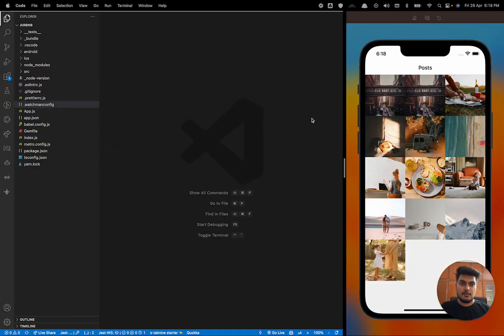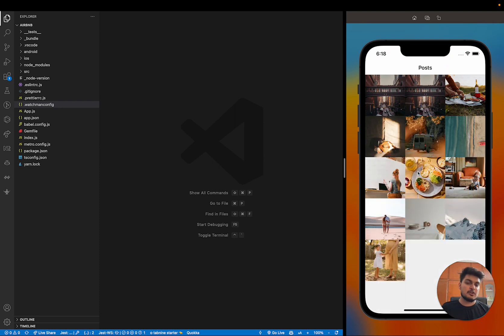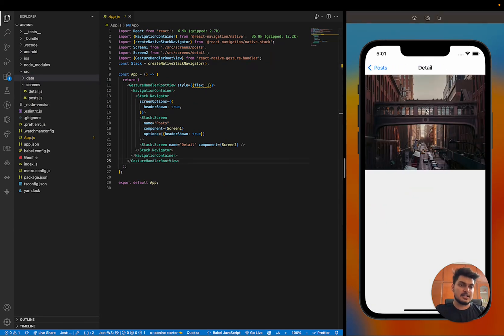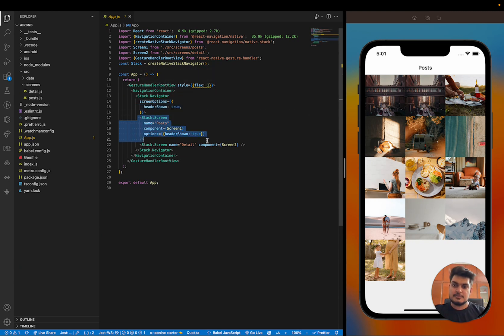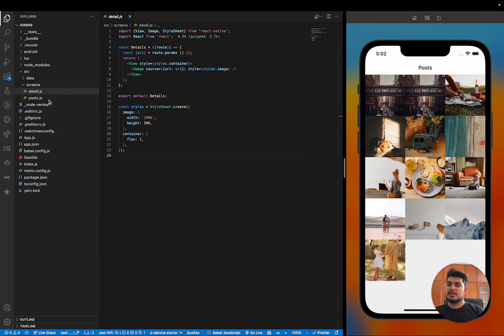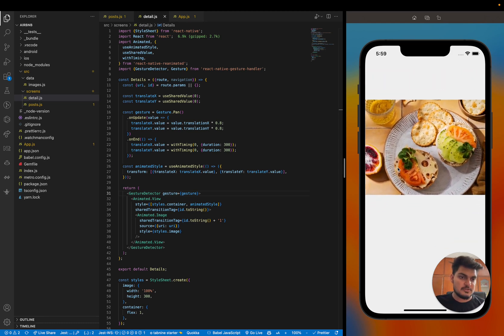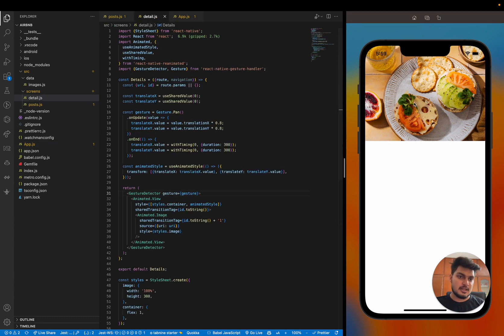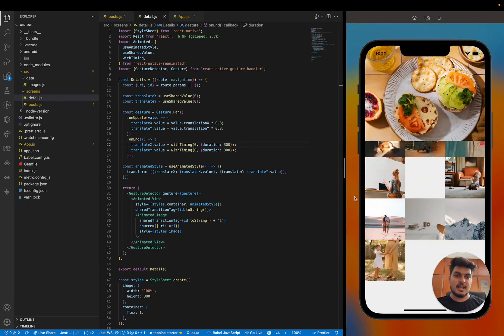Create Instagram/Airbnb style Navigation with React Native Reanimated V3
Looking to create an Instagram or Airbnb-style navigation for your React Native app? Look no further than React Native Reanimated V3! In this tutorial, we'll walk you through the steps to create a stunning navigation experience that your users will love. From smooth transitions to easy-to-use menus, you'll learn how to implement all the features that make Instagram and Airbnb so popular. So if you want to take your app to the next level, join us and discover how to create a seamless navigation experience with React Native Reanimated V3 and React Native Gesture Handler!